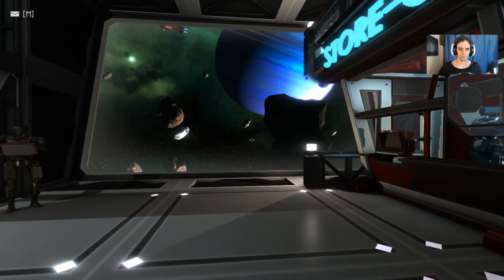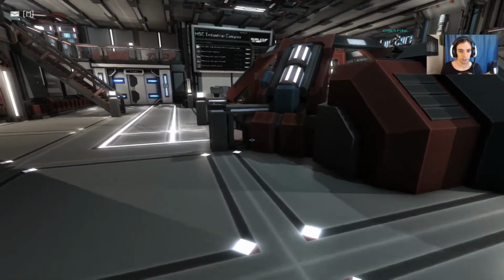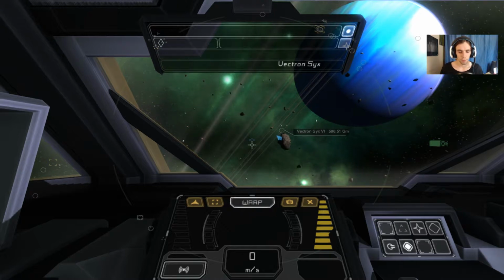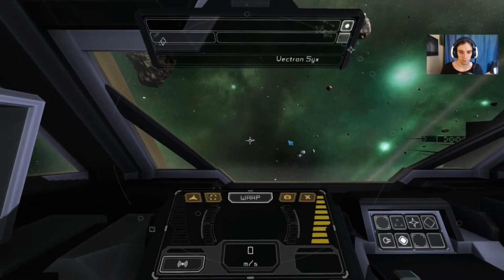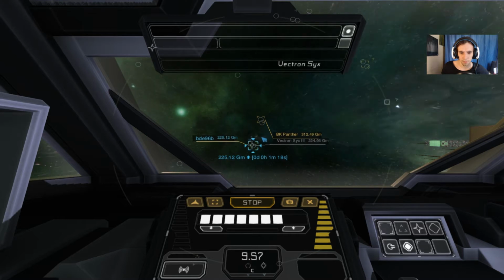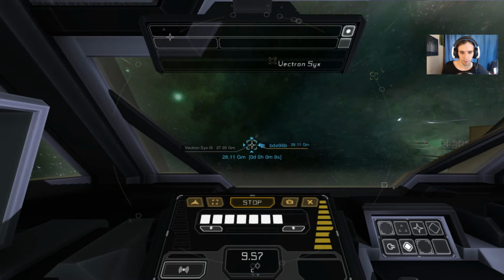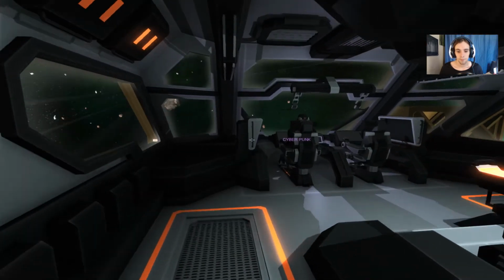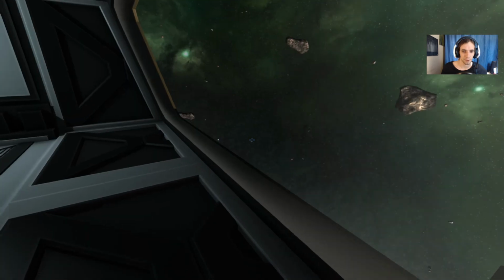Interstellar rift #20 (The amazing adventures of pix & cyber)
Outro song was created by Shurk:
Shurk - Inside Your Mind (ft. jenni)